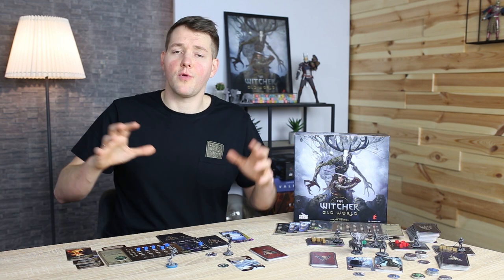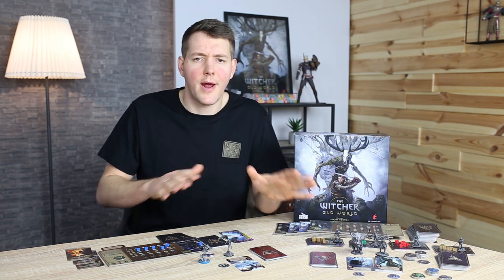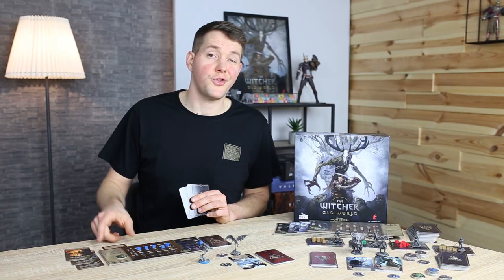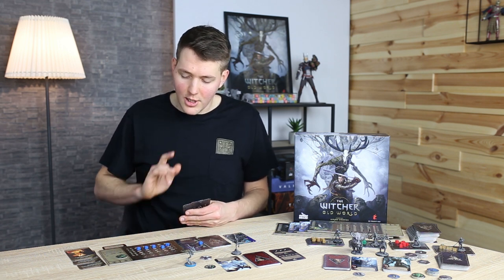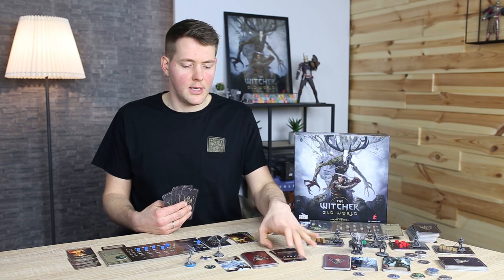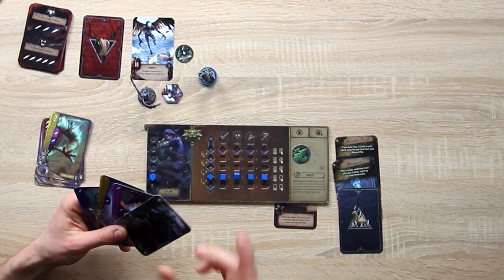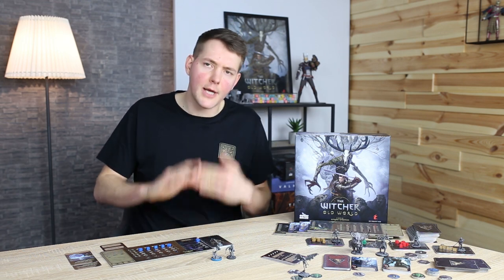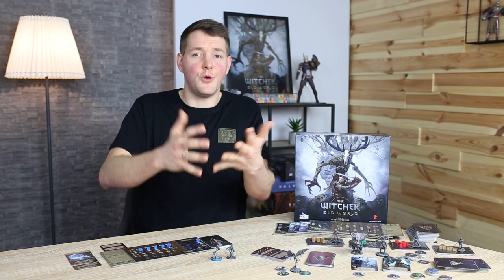The Witcher: Old World - fighting in the old world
Sign up on the Kickstarter and get notified on the Launch Day ➤

Important note: the graphic design and components shown in the video are prototype and may look different in the final version of the game.

Game description:

The Witcher: Old World is a competitive adventure board game that thrusts players into a monster-infested realm teeming with arcane magic, dark secrets, and dangerous places to discover.

Based on the fan-favourite The Witcher universe, set years before the saga of Geralt of Rivia, the game explores a time when monsters roamed the Continent in greater numbers — a constant peril which required the attention of expertly trained monster slayers, known as witchers.

Five competing witcher schools trained their adepts through brutal regimes, and once fully prepared, these now-recognized witchers set off to explore the land, seeking trouble, adventures, and helping others for coin.

Gameplay Description:

The Witcher: Old World sees 2 to 5 players travelling across a vast map, embarking on masterfully penned quests, encountering and making ambiguous moral choices, fighting monsters — and sometimes even brawling with other witchers to defend their school’s honor! The game lets players construct their own unique decks of cards by choosing from a wide range of abilities: attacks, dodges, and witcher combat magic — known as Signs. Through card synergy, players aim to achieve powerful combos as they utilize their witcher school’s hallmark abilities to their full potential.

Quests, battles, and even dice poker will allow each player to earn money, obtain new items, and train their skills.

Become the mightiest witcher on the Continent. A great adventure awaits!